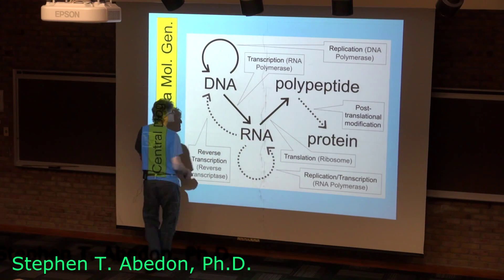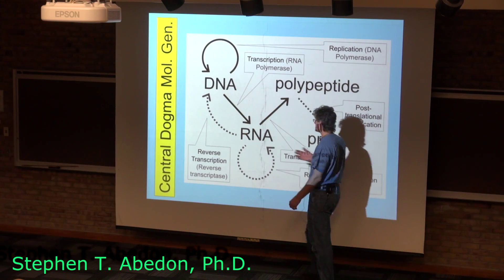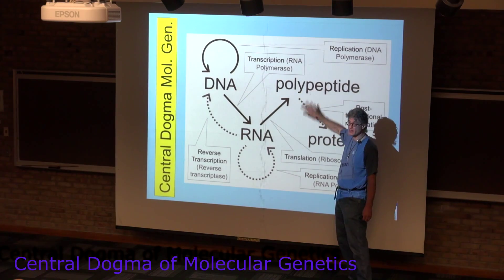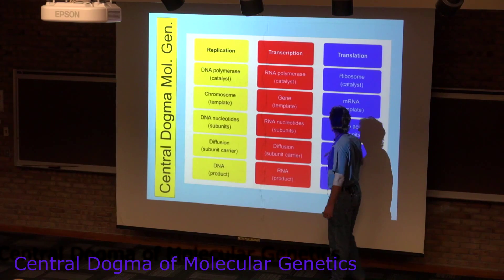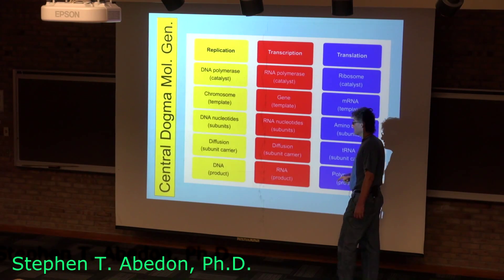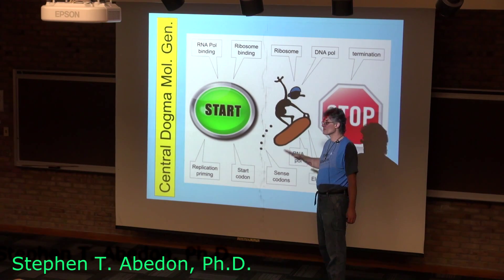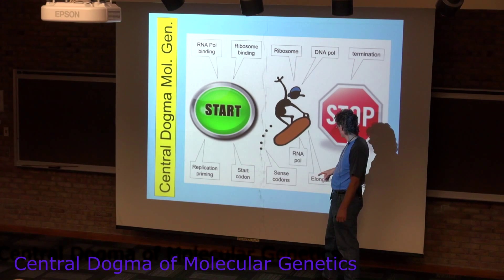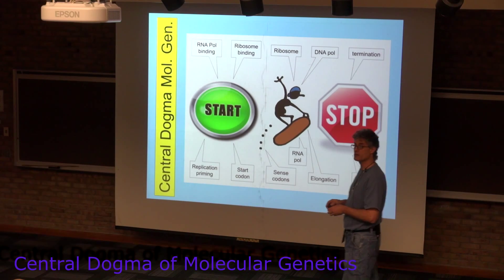Central Dogma of Molecular Genetics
Some different ways of visualizing the central dogma of molecular genetics: Replication, Transcription, and Translation.